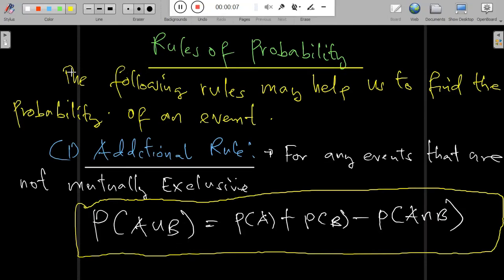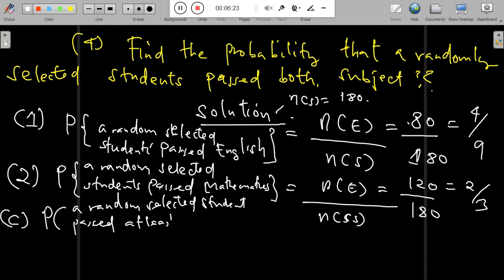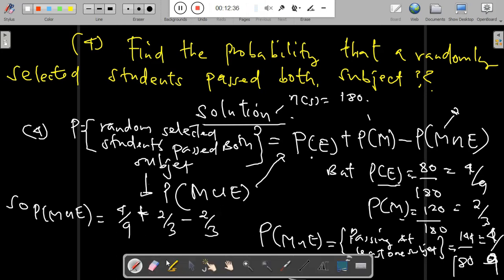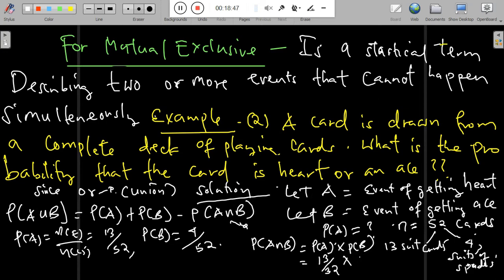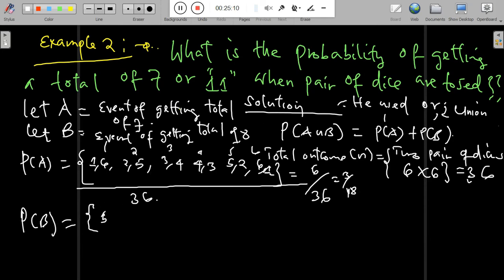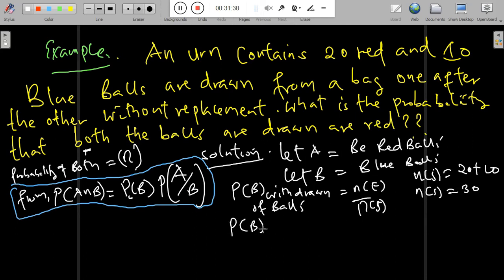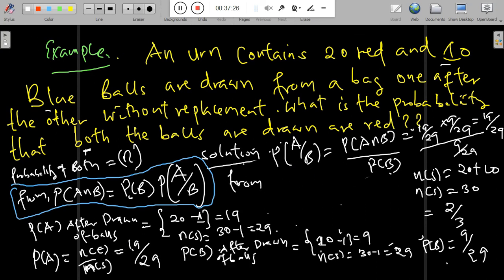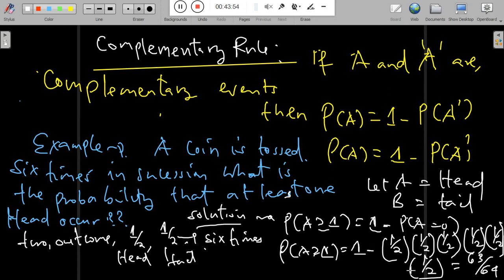RULES OF PROBABILITIES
RULES OF PROBALITIES INCLUDE  Addition Rule, Multiplication, and Complement rules are cleared solved and elaborated ssmoothly for your to easy master performing different probabilities problems